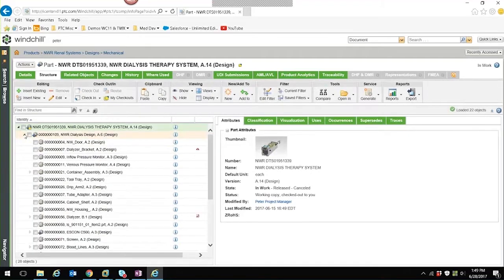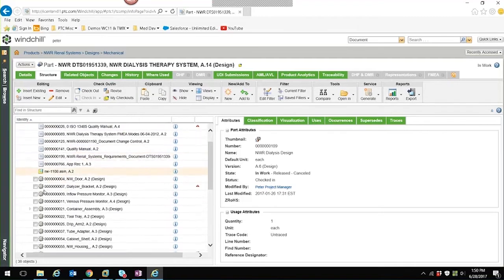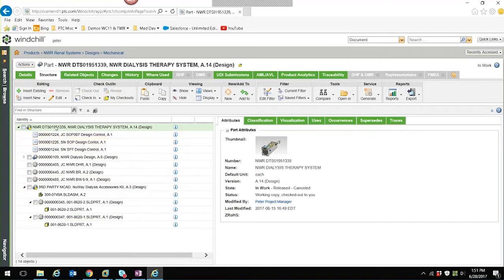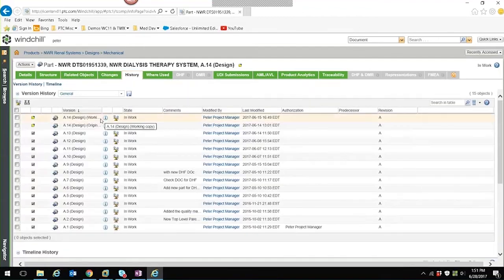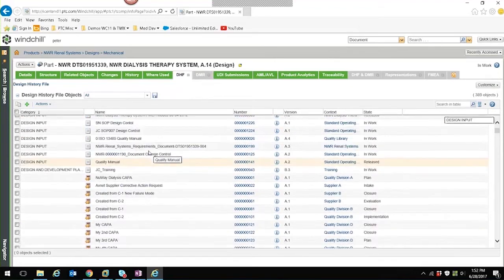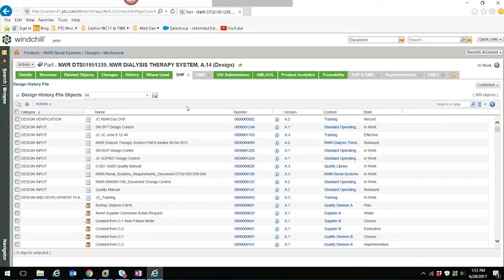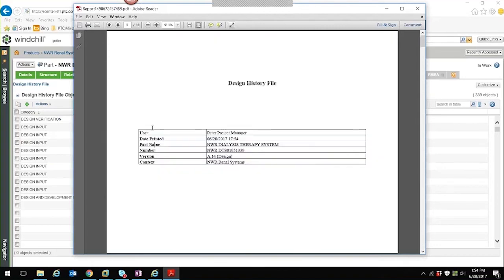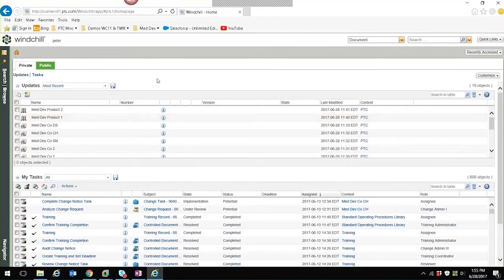PTC Windchill PLM Medical Device Design Control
A mainstay of Windchill's Medical Device solution, the design control feature provides a wealth of information about products in design, from CAD data, BOM info, to preferred supplier information. Quickly access what you need with Design Control.